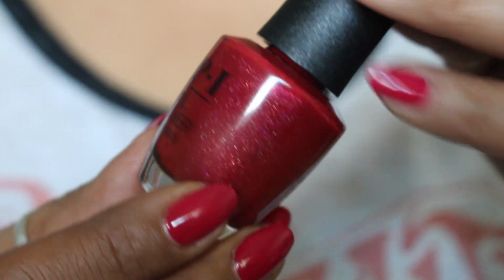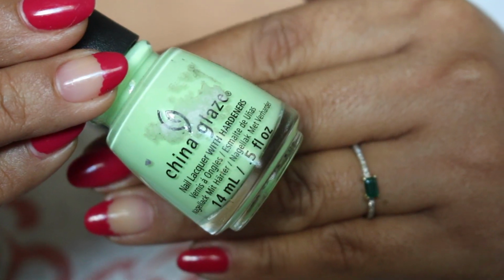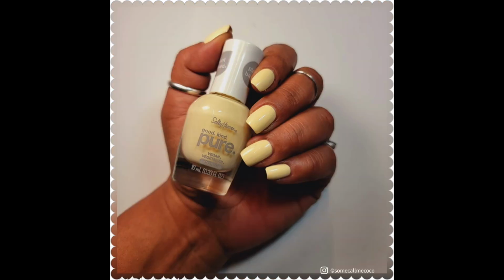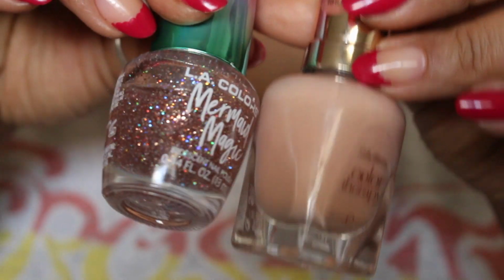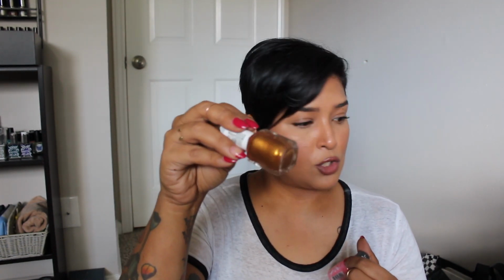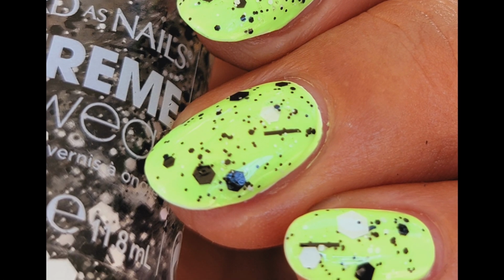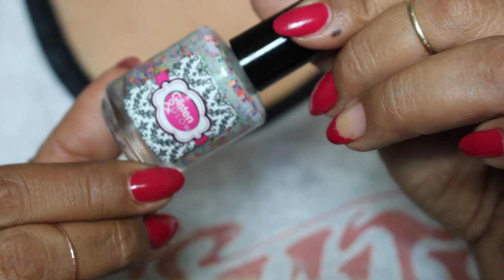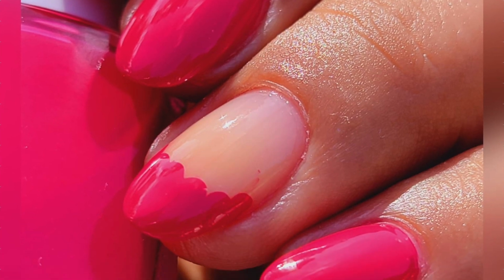Monthly Manis | August 2021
Hello!!!

Hey guys,
Sharing with you all of the manis I wore in August ;0)

Products mentioned

OPI Im really an actress
**Pedis**
Starrily Skyline
ESSIE One Way for One
China Glaze Grass is Lime Greener
Ella + Mila Sugar Rush
Sally Hansen Sun-tastic
China Glaze

**Manis**
China Glaze Too Yatch to Handle
Kokie Cafe Ole
Kokie Celestial

Sally Hansen Blushed Petal
LA Color Hidden Treasure

ORLY Its Brittney Beach
Morgan Taylor All that Glitters is Gold

ESSIE Get your Groove on
ESSIE Vanity Fairest
Sally Hansen Watermelon Felon
Sally Hansen White on Time
ORLY For the First time

Color Club French Tip (as base)
LA Girl Gel Flex
Sally Hansen Pixel Perfect

LA Girl Sprung
LA Girl Good Vibes Only

Glisten & Glow Mystery Polish March 2020

Essie Haute in the Heat

NARS Spunk Lip Liner and Maybelline Color sensational lip liner in totally toffee

Necklaces are from Target

Shirt is from Target

Ott Light-purchased at Hobby Lobby
2 LED lamps from Target

SOCIAL MEDIA

Diana